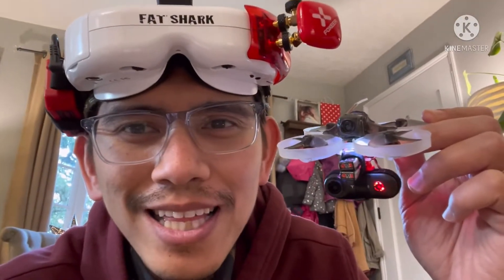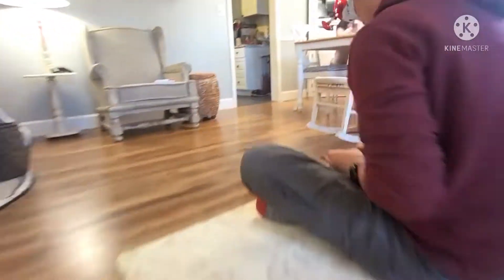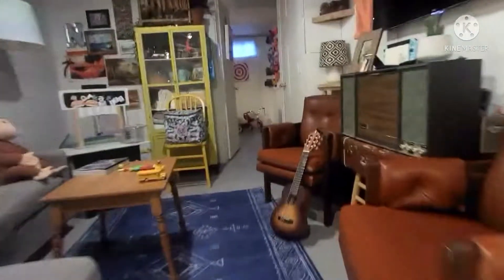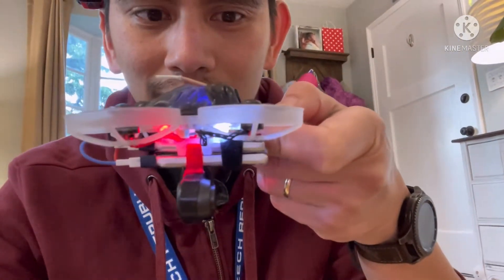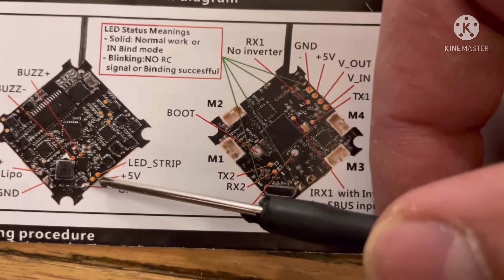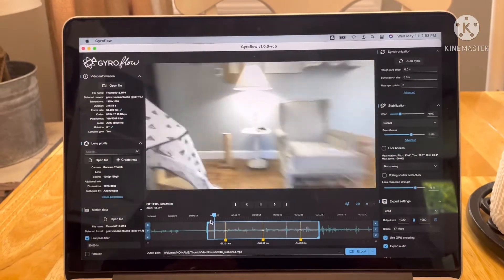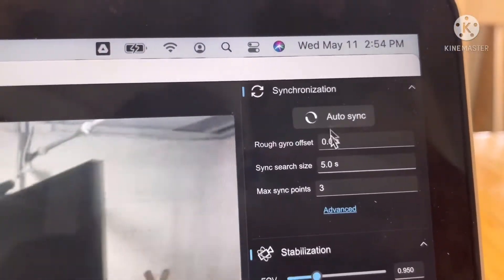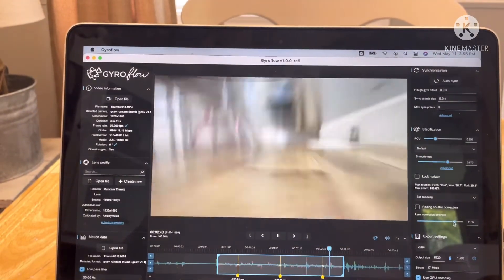Runcam Thumb on Mobula 7: mount, flight, wiring, tune, Gyroflow!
Segments:
0:01 Mounting
0:15 Flight
2:40 Wiring
3:30 Tuning
4:00 Gyroflow